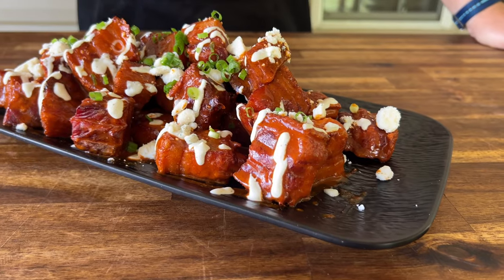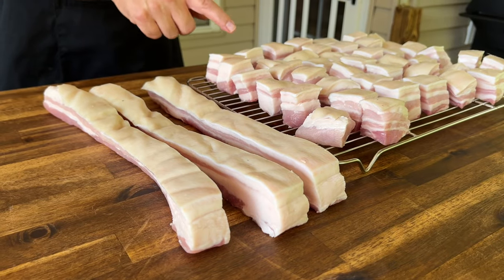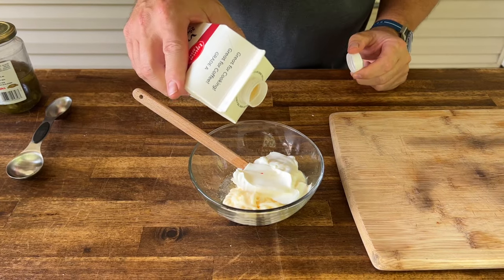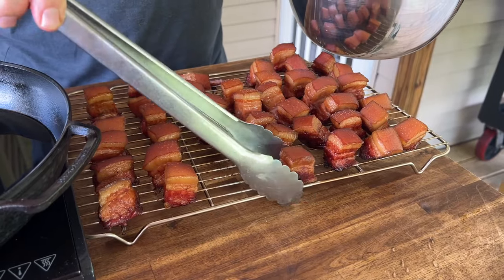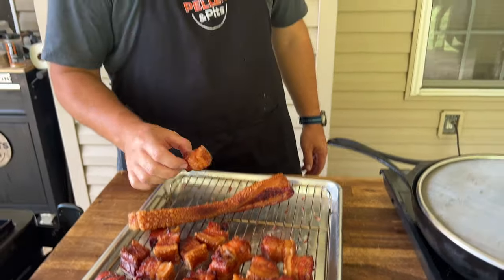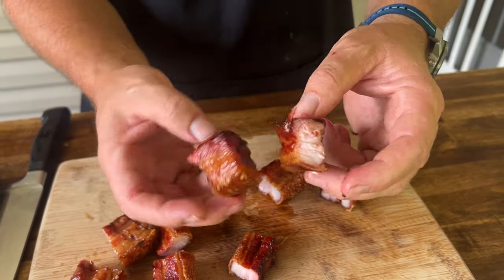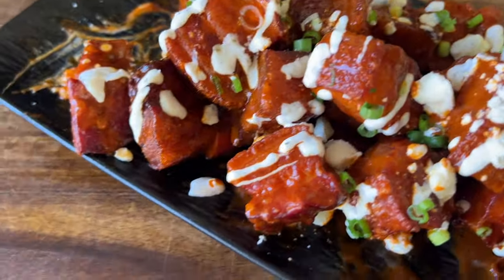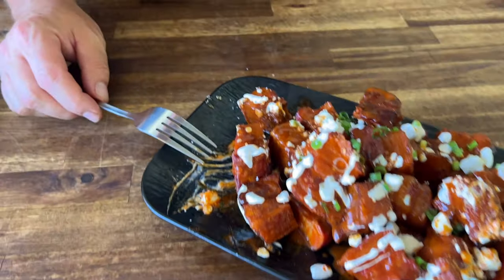Smoked and Crispy BUFFALO PORK BELLY BITES - Smoked Fried PORK BELLY for Your Game Day Appetizers!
These smoked and crispy buffalo style pork belly bites may be your go-to appetizer for this year's football parties!  Your friends are going to love this crispy pork belly idea!

We smoked the pork belly on the pellet grill to render the fat first.  Then we fried it skin side down to get the skin nice and crispy.  Toss it in some homemade buffalo sauce and drizzle with jalapeno ranch dressing. Then sprinkle on some blue cheese crumbles and sliced green onions.  Amazing!

- [x] Seasonings:
SMASH THAT, SHAKE THAT, QUE THAT
Sure Shot Sid’s Gunpowder Seasoning
Cavender's All Purpose Greek Seasoning
Pit Boss Southwest BBQ

- [x] KNIVES I USE:
HENCKELS Four Star Santoku Knife
HENCKELS Four Star 7in Filet Knife
VICTORINOX 6in BONING KNIFE

- [x] Things Needed for the GRILL:
ThermPro Wireless TP27
Butcher Paper Roll
Black Latex Gloves
KitchenAid Ribbed Soft Silic one Oven Mitt
Weber Burger Press
Weber Charcoal Chimney
HD 10’ Tortilla Press

- [x] APPLIANCES
Breville Smart Oven Air Fryer Pro
KitchenAid Artisan Series 5 Quart

00:00 Introduction
01:01 Cut the Pork Belly into Bites
01:41 Season Pork Belly Bites
02:21 Smoke the Pork Belly on the Traeger
02:46 Make Jalapeno Buttermilk Dressing
04:05 Make Homemade Buffalo Sauce
05:15 Fry Smoked Pork Belly for Crispy Skin
07:49 Toss Smoked Crispy Pork Belly Bites with Buffalo Sauce
08:26 Garnish the Buffalo Bites